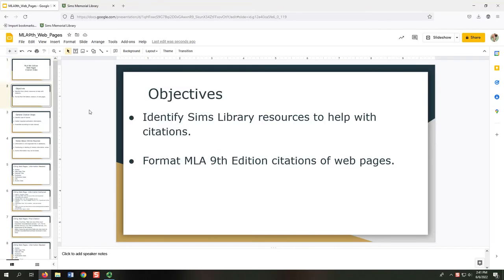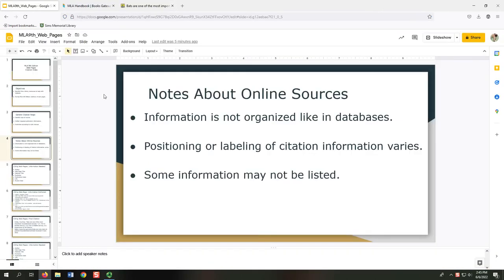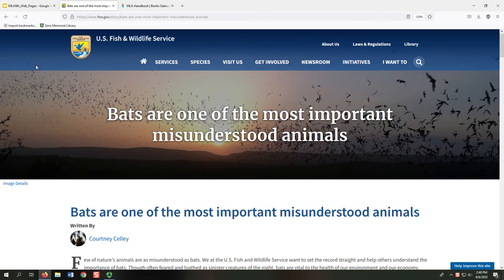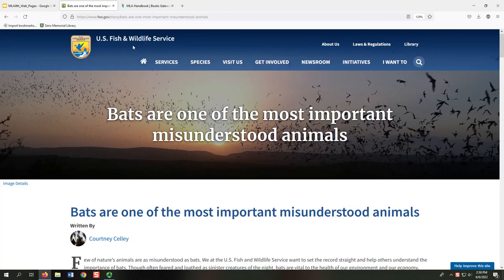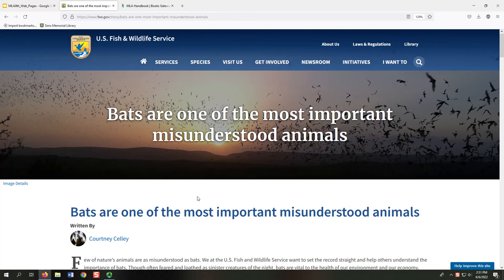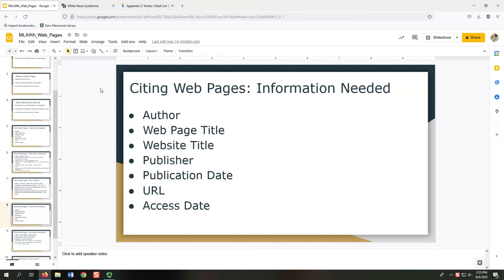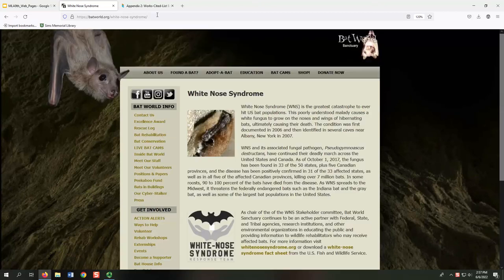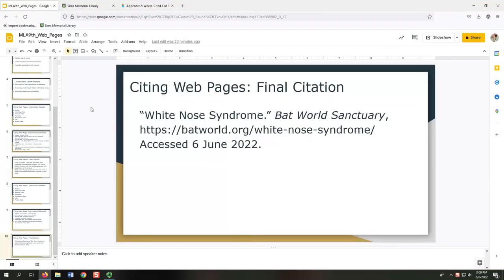Web Pages MLA 9th Edition Citation Video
This video will help you locate citing resources at Sims Memorial Library and format MLA 9th edition citations for  web pages, even when they are missing some pieces of citation information.

Chapters
Introduction: 0:00
Sims Library Citation Guide: 0:14
General Citation Steps: 0:30
Gathering Information, Databases vs. Online: 0:42
Example 1: Web Page with Most Citation Information: 1:19
Example 1: Information Gathered: 3:52
Example 1: Building Citation: 4:00
Example 1: Final Citation: 4:26
Example 2: Web Page Missing Multiple Pieces of Citation Information: 4:30
Example 2: Information Gathered: 5:55
Example 2: Building Citation: 6:03
Example 2: Final Citation: 6:14
Ask a Librarian: 6:19